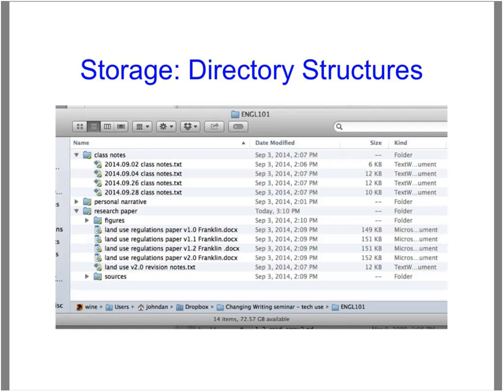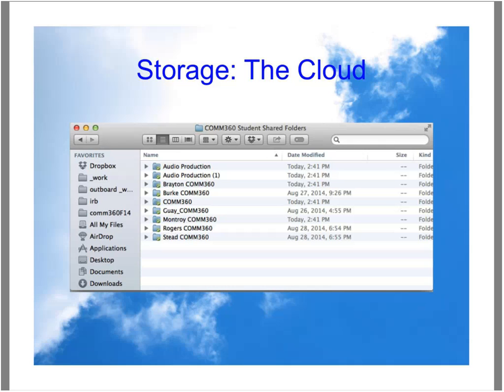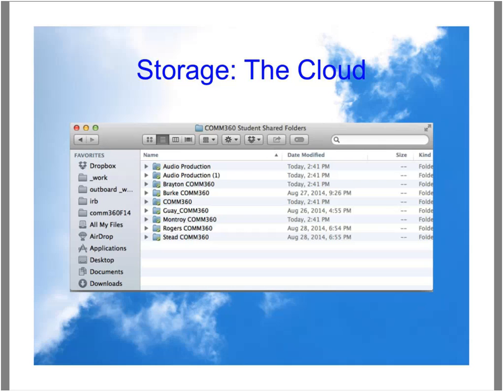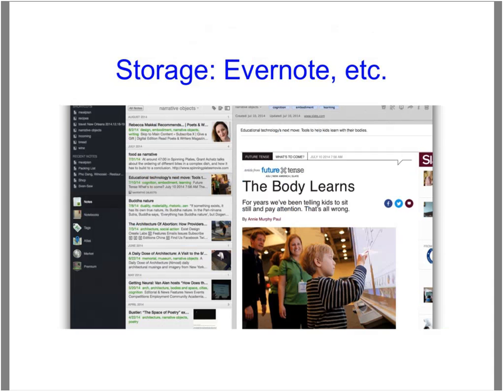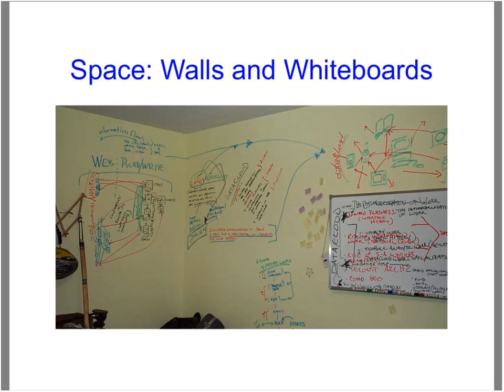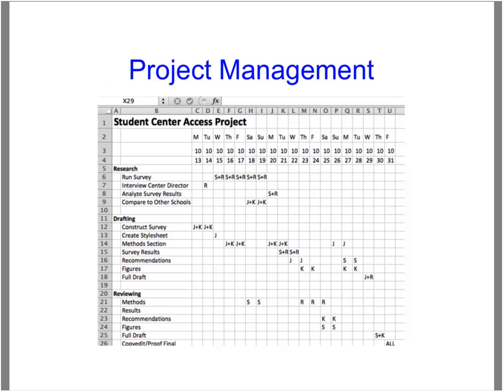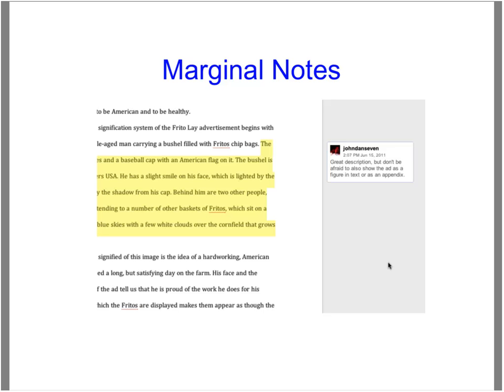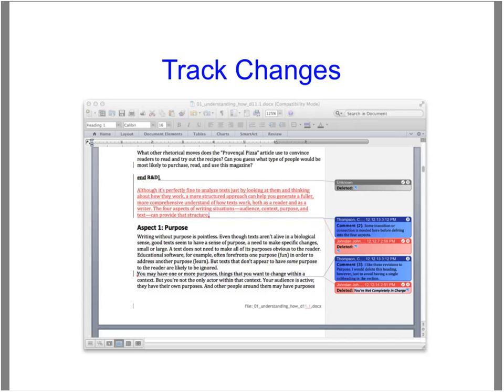Use What Your Students Do Already Optimizing Students' Tech Skills for Communicating